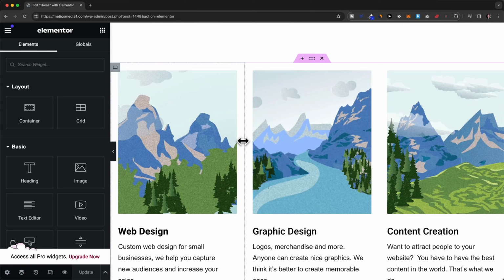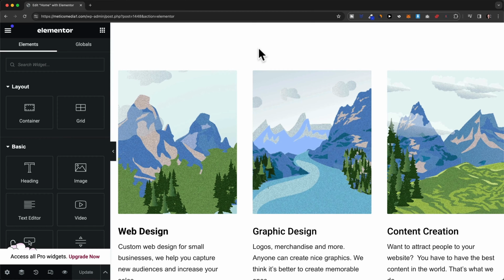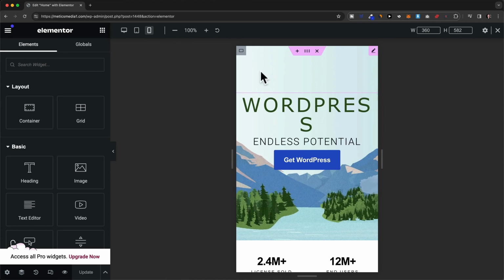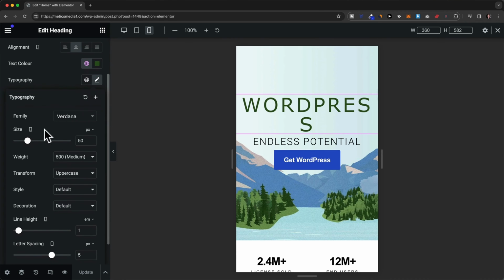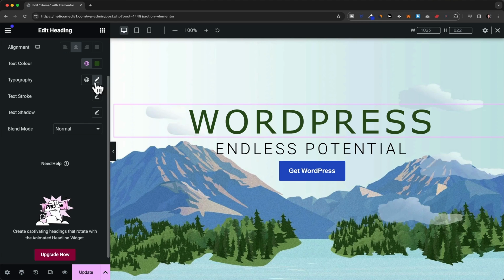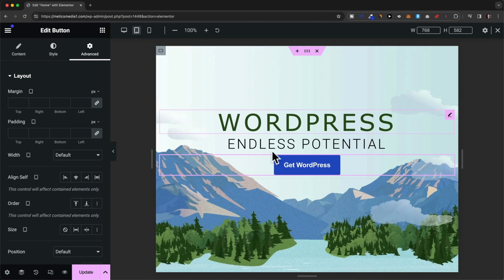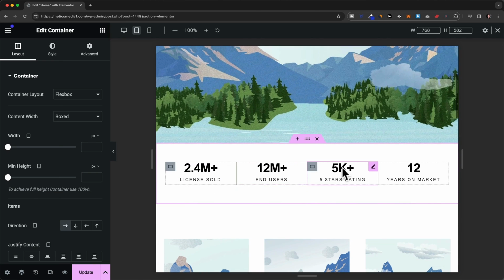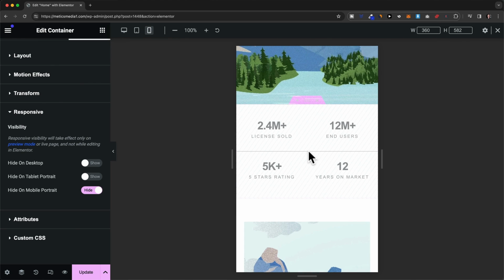Elementor Mobile Optimization Tutorial - Step by Step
In this video I’ll show you step by step how to make your wordpress website mobile friendly using elementor.

use Code "METICSMEDIA"